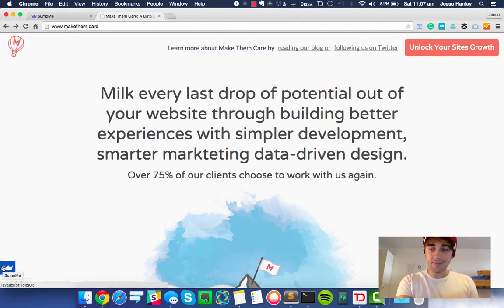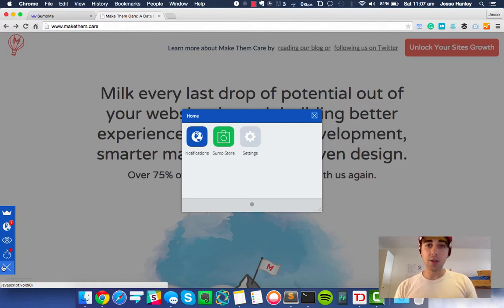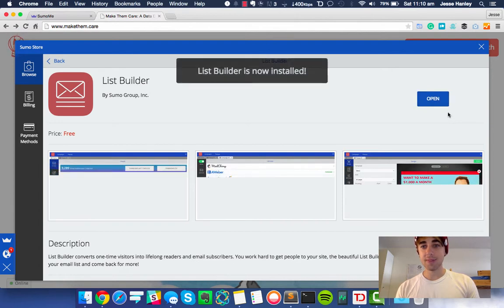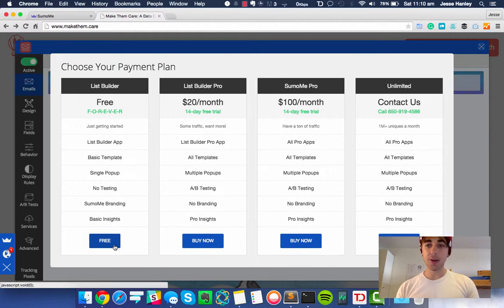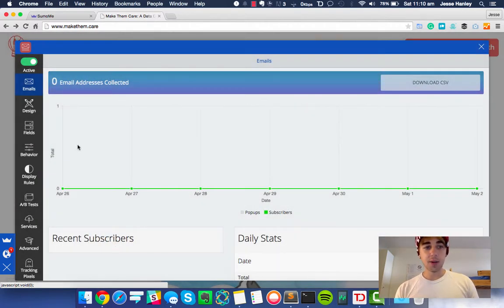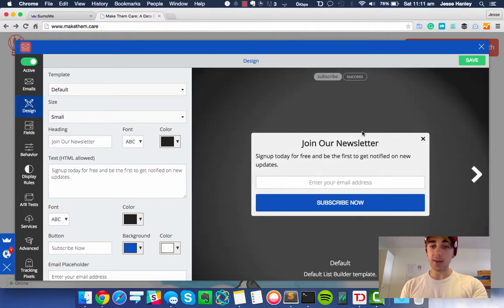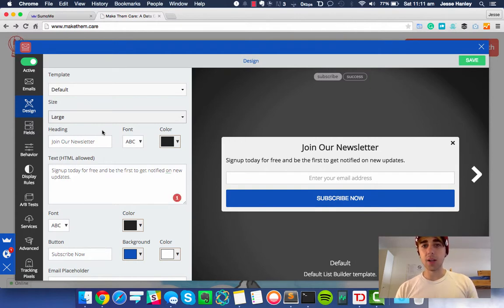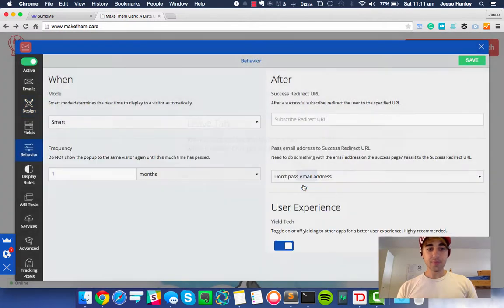Quick Tutorial: How to install SumoMe List Builder